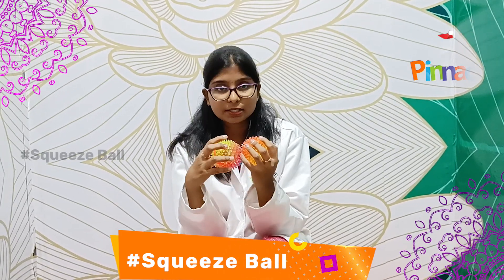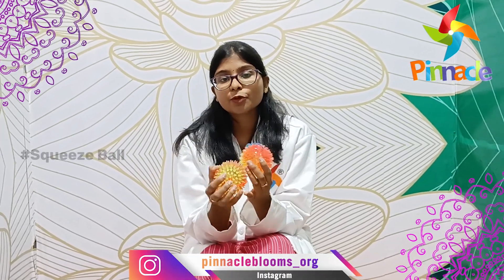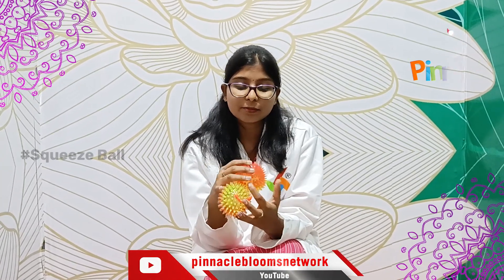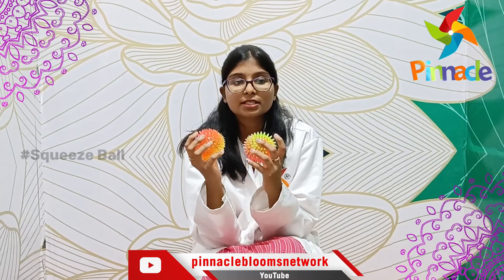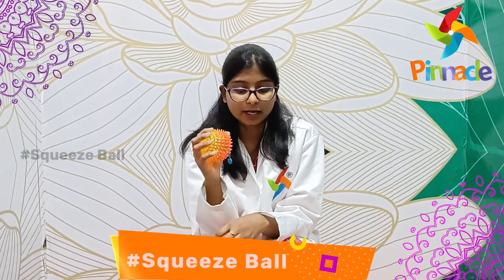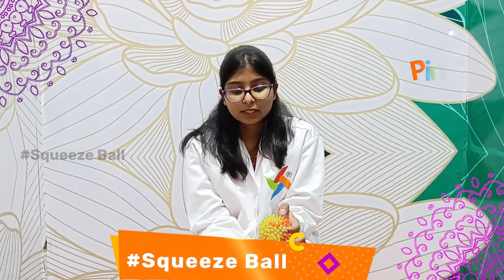kids - Squeeze Ball For Kids | Pinnacle Blooms Network - #1 Autism Therapy Centres Network